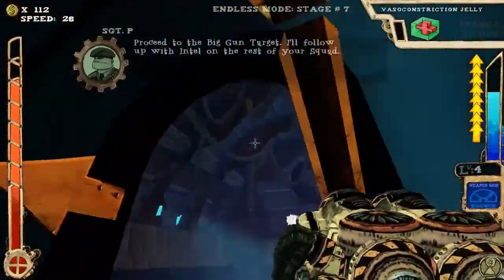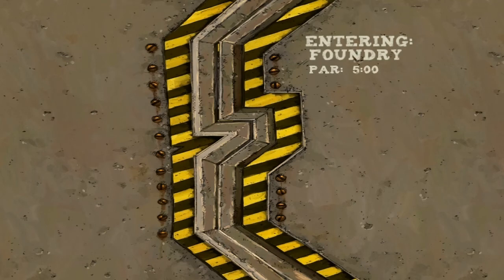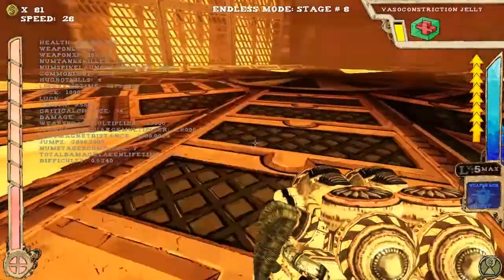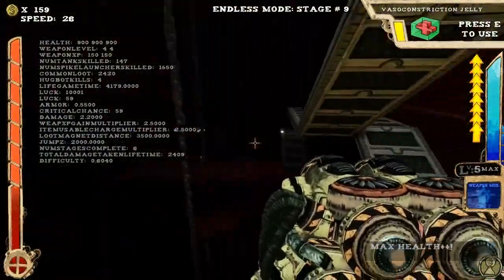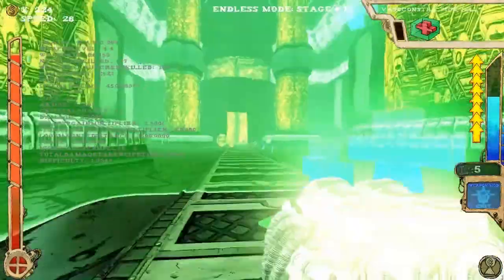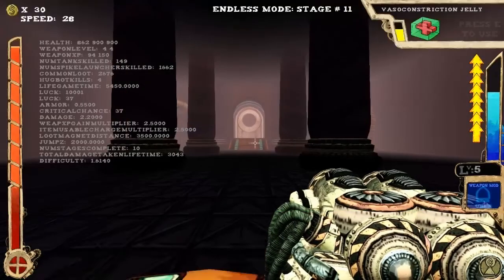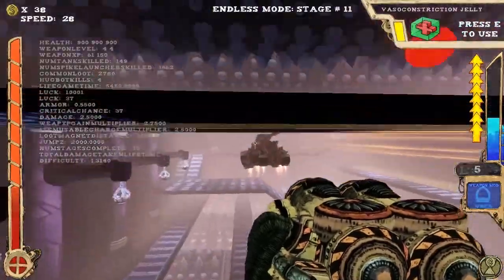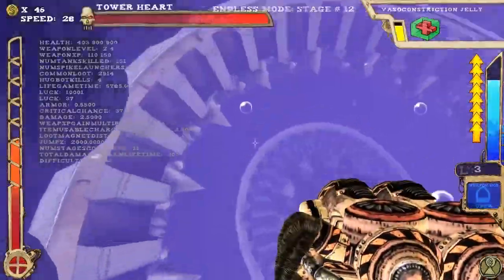Difficulty-- For Days - Tower of Guns #83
Tower of Guns is an amazing FPS/Roguelike made by Joe Mirabello and Terrible Posture Games. The game has extremely tight controls, a nice variety of gameplay, and is quite challenging. It's my favorite Roguelike/Roguelite I've ever played, and probably my favorite game of 2013/2014.